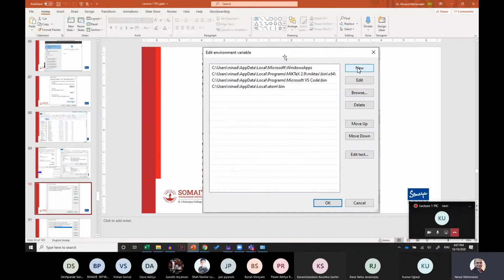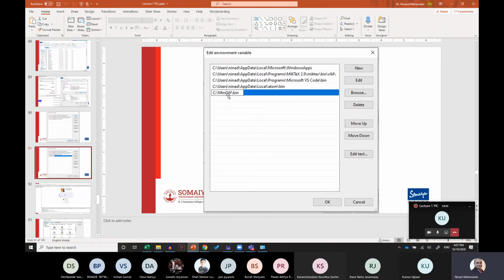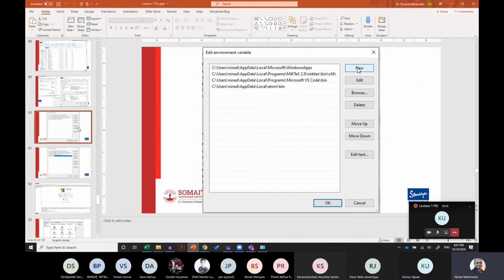PIC lec 1 3